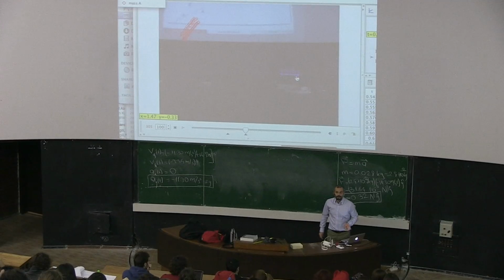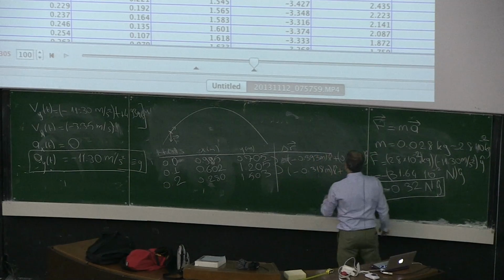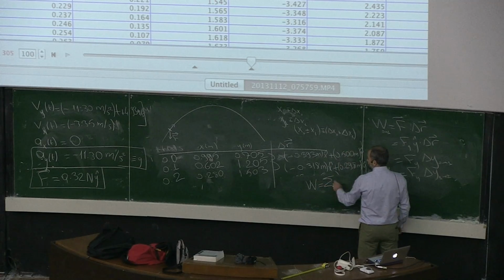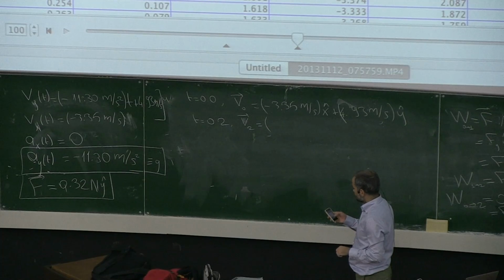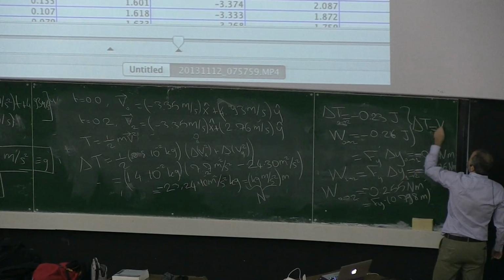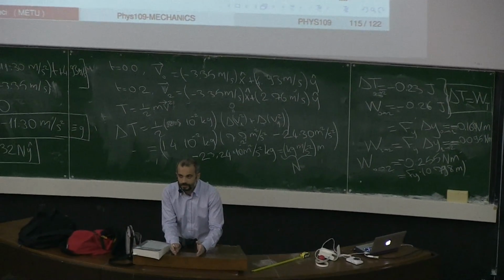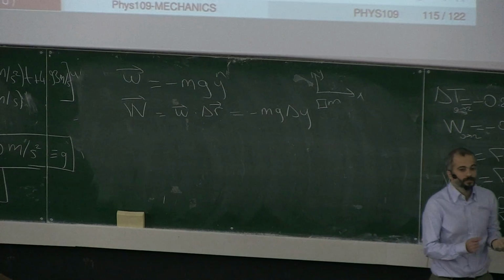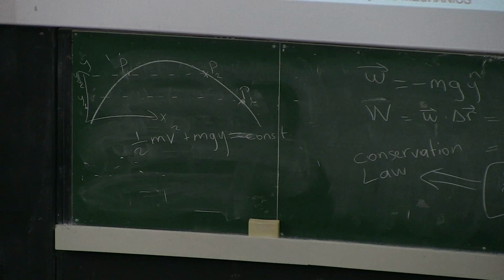Mechanics I - Week 7 - Day 1 - Lecture 2 - Prof. Dr. Altuğ Özpineci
Lecture Title (Subject/s):
Demonstration: Projectile Motion
Measurement of the trajectory of a projectile
Calculating the force from the trajectory
Calculating the work done on a projectile
Measuring the work-energy relationship for a projectile